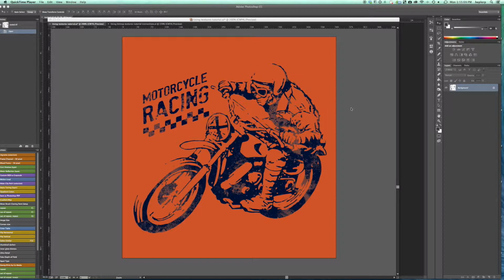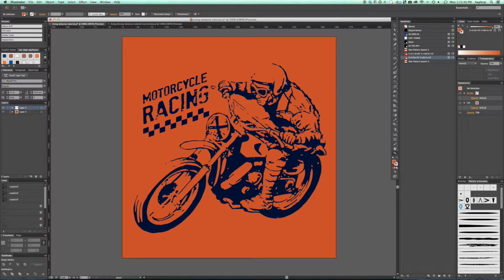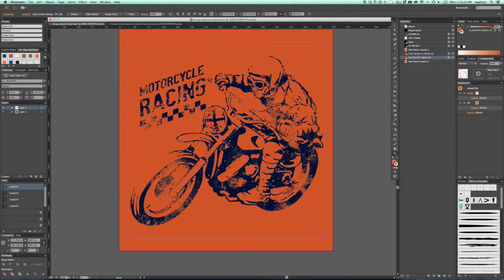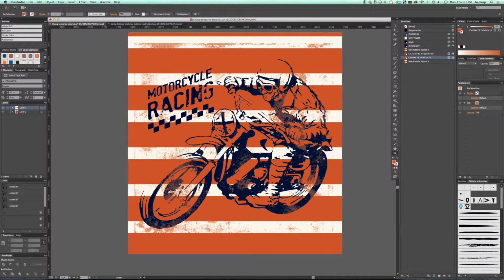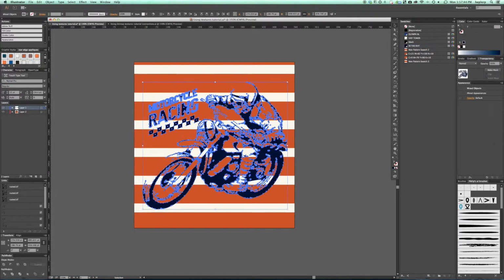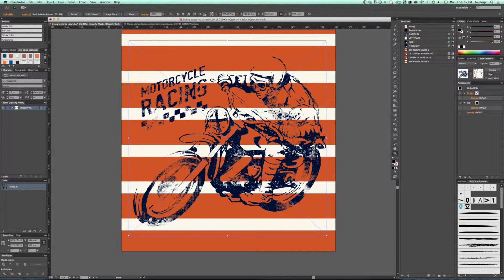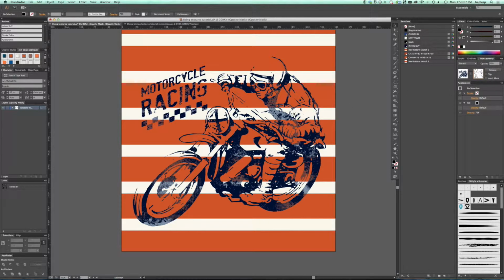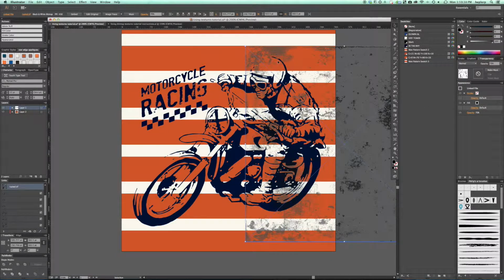Using Bitmap Tiff Textures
Tutorial on using bitmap tiff textures in Illustrator